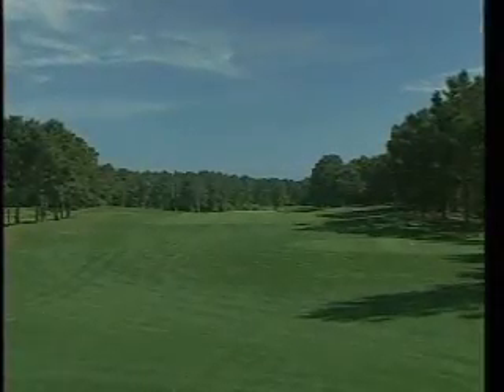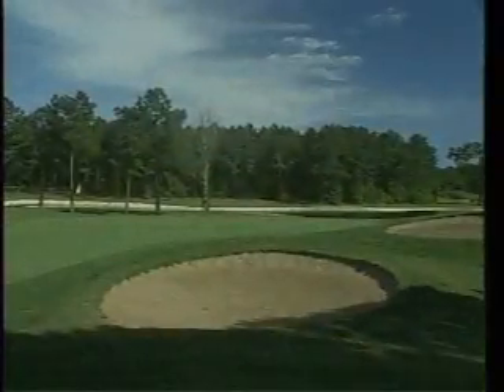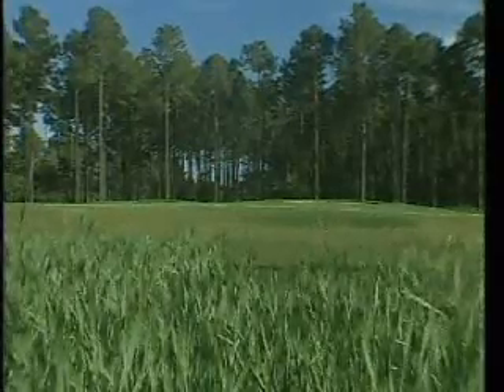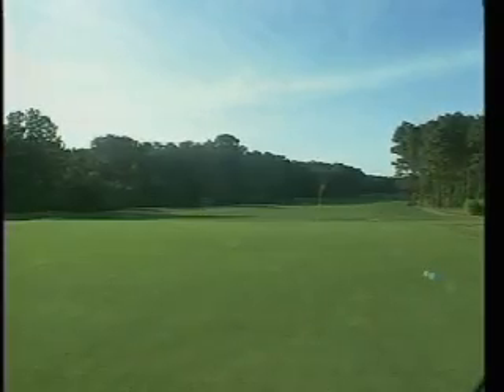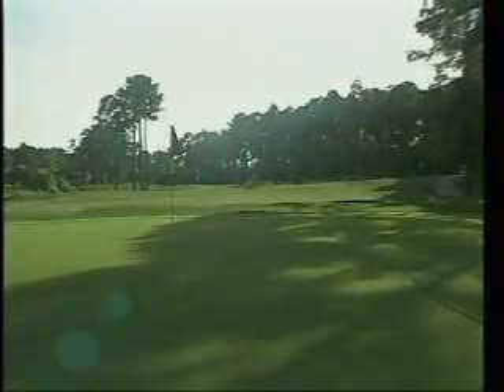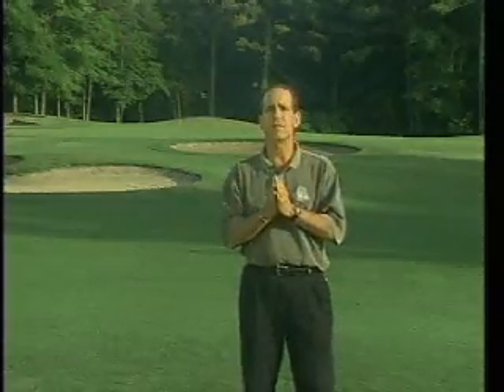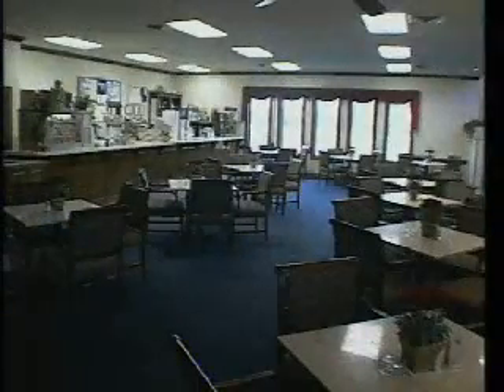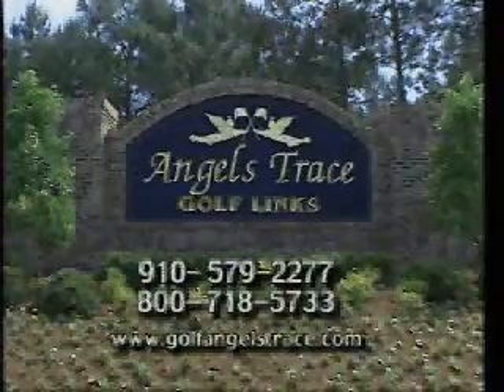Angels Trace Golf Course - near Myrtle Beach, SC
Nestled in the middle of 807 acres of  tall southern pines, here's yet another championship golf course developed by the renowned golf course architect Clyde B. Johnston. Innovative planning compliments this breathtaking natural setting of a quality course with generous, rolling fairways and spacious bentgrass greens. Located in Sunset Beach, N.C. Only minutes away from Myrtle Beach.